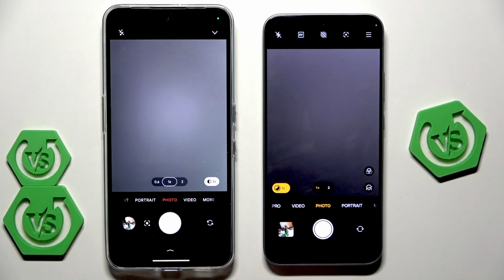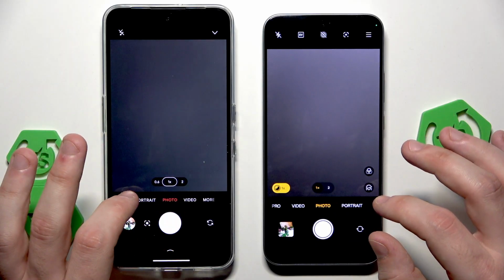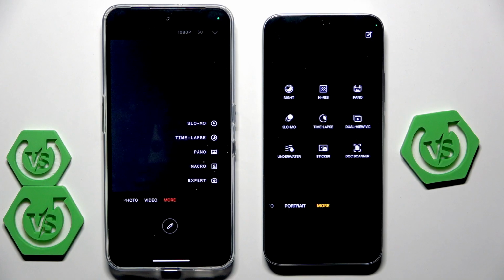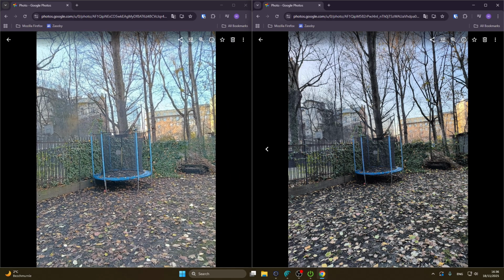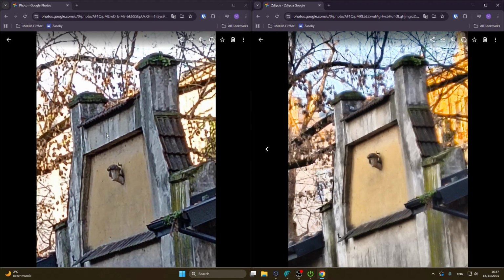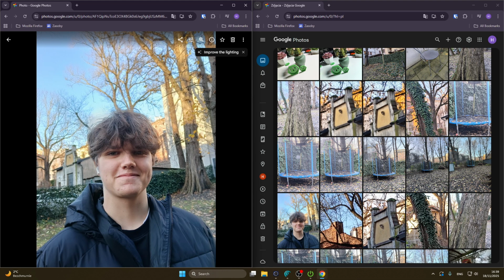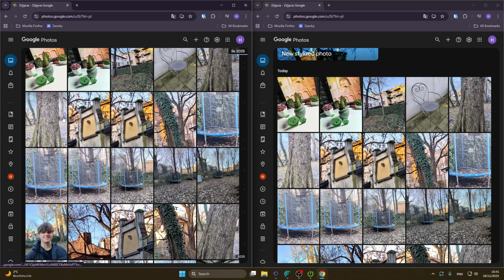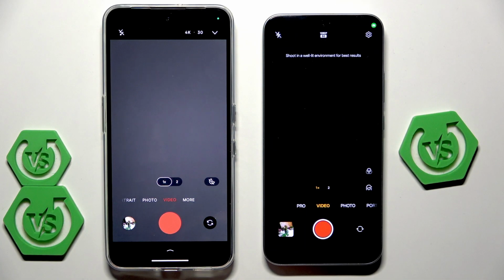Camera Test - OPPO A6 Pro vs Nothing Phone 3a Lite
In this video we test the OPPO A6 Pro 5G camera and compare it side-by-side with the NothingPhone 3A Lite. You will see the camera app layout, available modes, zoom limits (up to 10x), 50MP high resolution mode, and special features like dual view and document scanner. I show photo samples at 1x, 6x and 10x, explain color tuning and brightness differences, and cover video recording options so you know which phone performs better for everyday photos and close-up shots.

How to test the camera on OPPO A6 Pro 5G?
How to compare OPPO A6 Pro 5G camera with NothingPhone 3A Lite?
How to enable 50 megapixel mode on OPPO A6 Pro 5G?

0:00 Intro
0:05 Launch camera app & show features
0:43 Zoom limits (max 10x) and wide photo differences
1:05 HDR and 50MP high resolution mode
2:36 Modes comparison: portrait, night, macro, dual view, doc scanner
4:49 Photo comparisons (1x) and color/brightness notes
5:49 Zoom tests at 6x and 10x — quality drop explained
8:18 50MP close-up samples and detail check
11:02 Video recording limits and final verdict